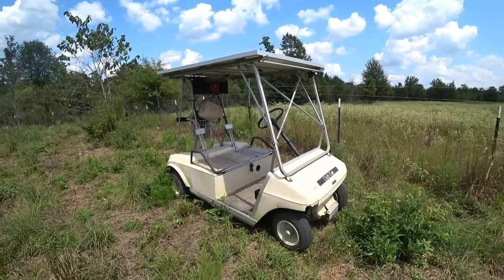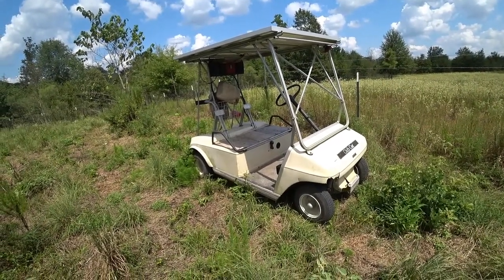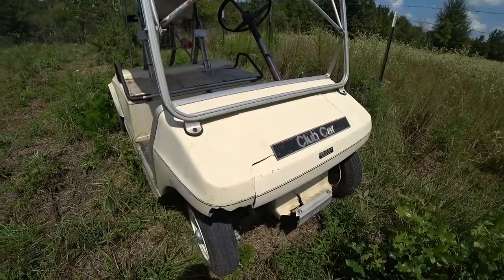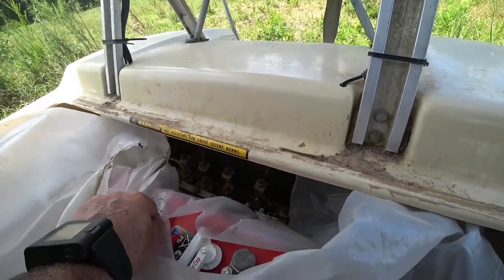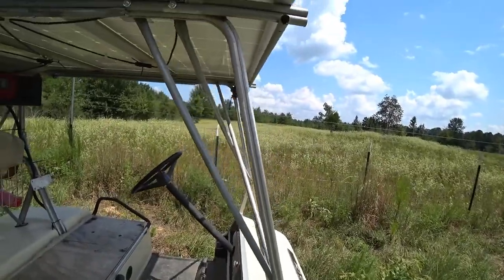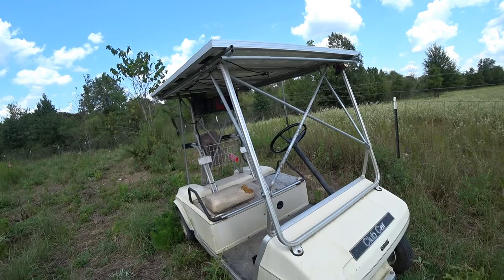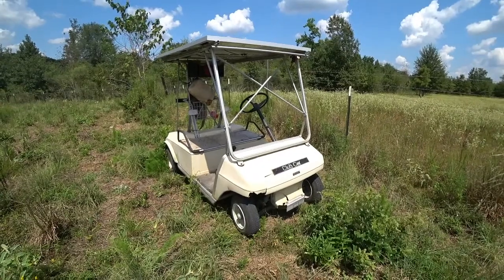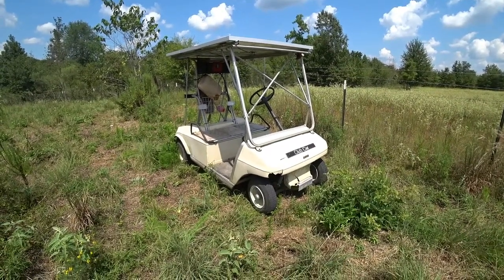How to DIY Solar Powered Golf Car, Driving on Sunshine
I Show You How I Made My Golf Cart Solar/Sun Powered.